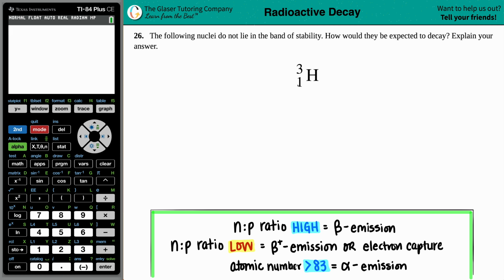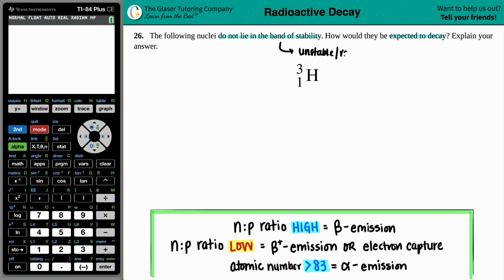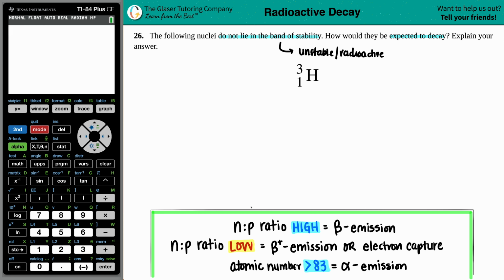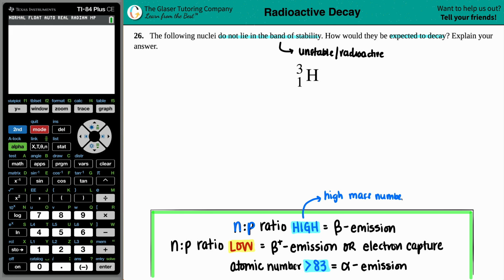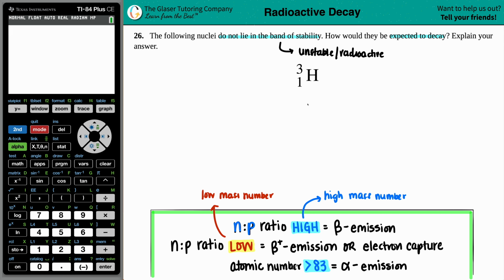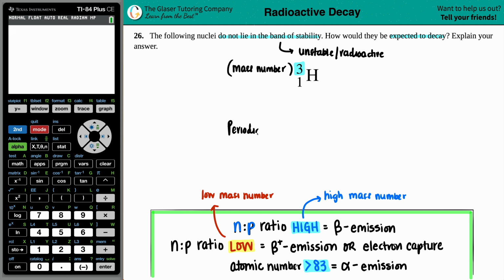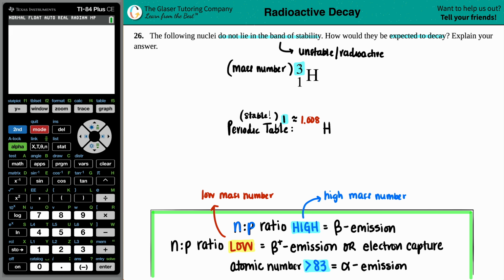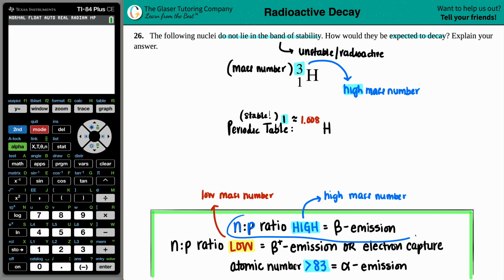21.26d | How does H-3 decay?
The following nuclei do not lie in the band of stability. How would they be expected to decay? Explain your answer.
H-3